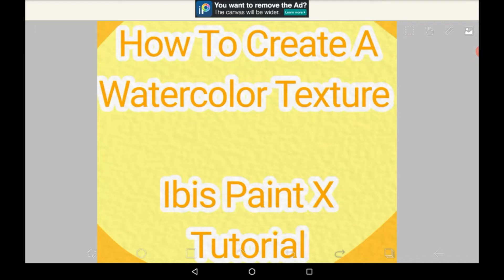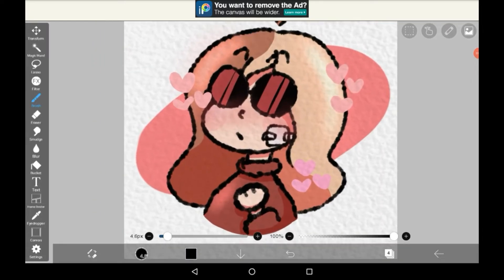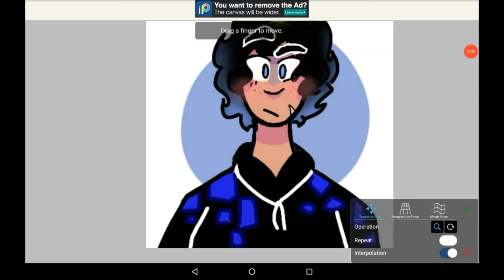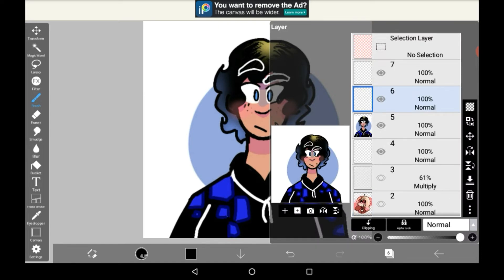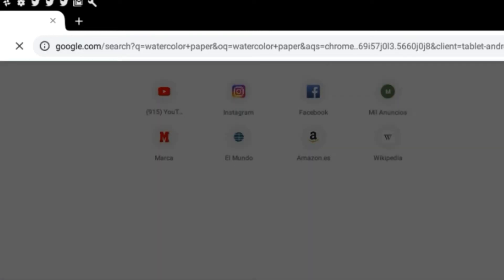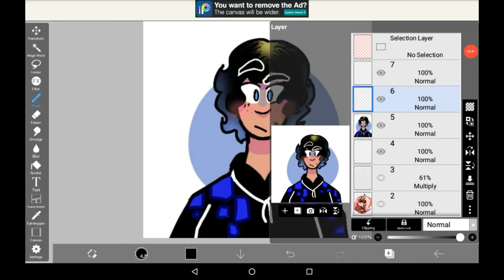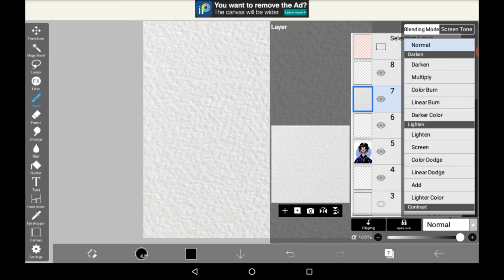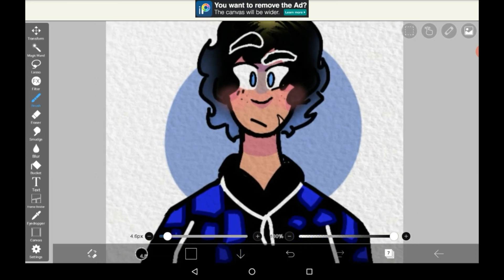How To Create A Watercolour Texture - Ibis Paint X Tutorial For Beginners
Heya everyone!! Today I'm showing you how to create a watercolor paper texture effect in Ibis paint x!! It's honestly a really nice feature (especially for messier drawings), and I'll definitely be using it in the future! Please bear in mind, you can fiddle with the settings as you want to get your desired effect!